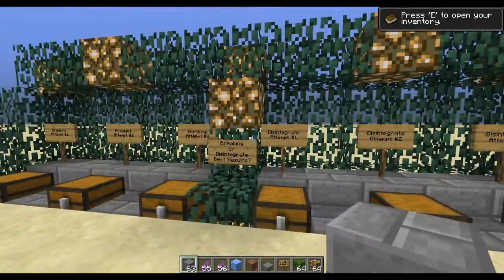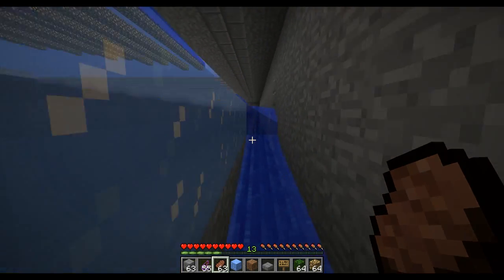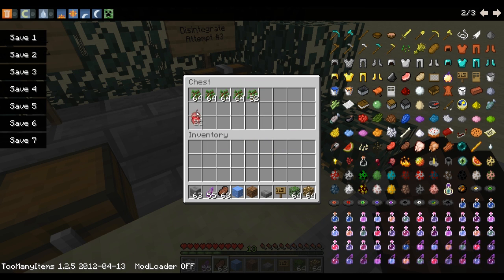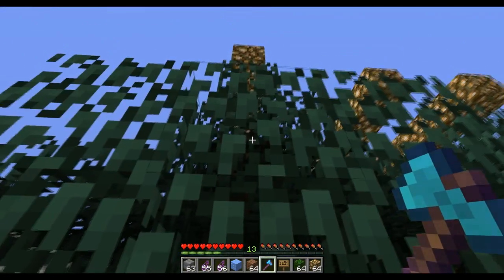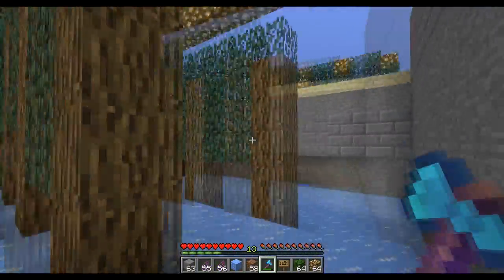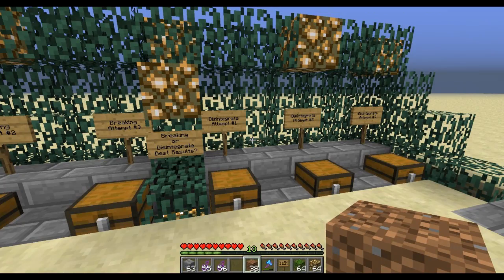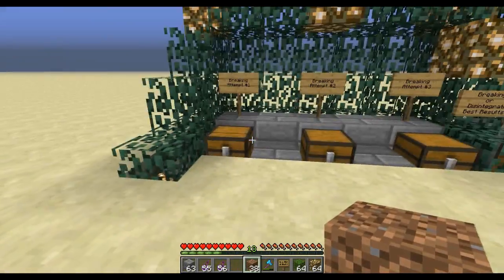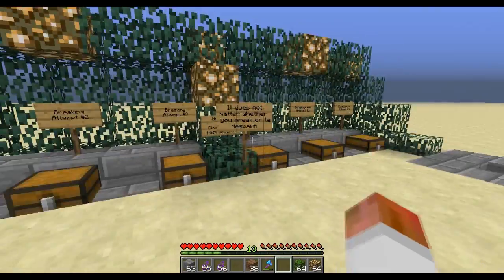Leaves Test: Breaking or Despawning - Which yields better results?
The question of which is better, breaking leaves or letting them despawn comes up pretty often. It seems the most common believe is letting them disintegrate yields better results, but is that true? Watch for, in my opinion, concrete evidence one way or another.